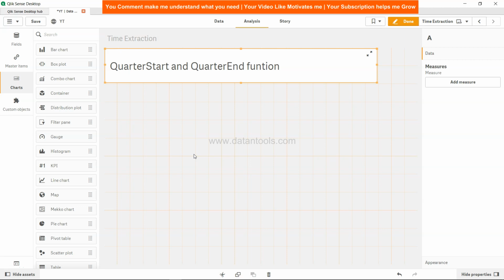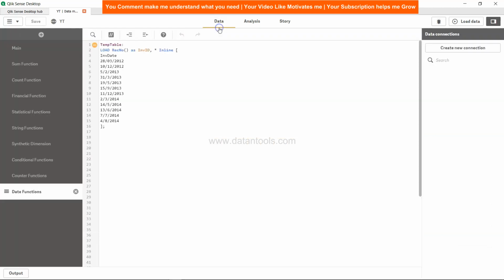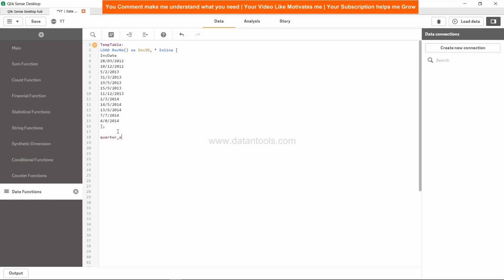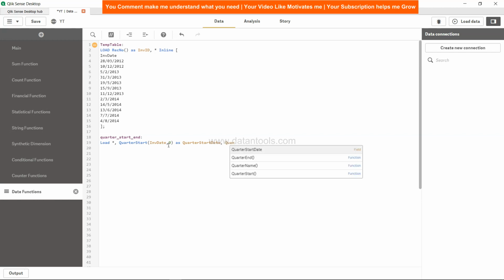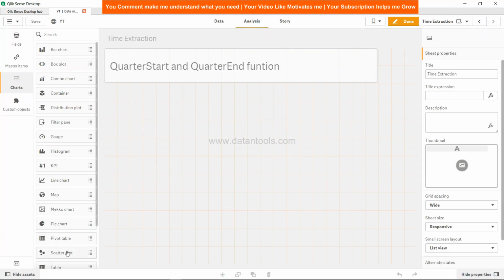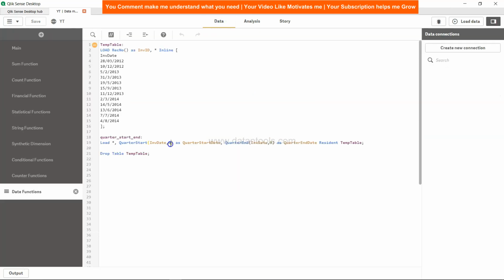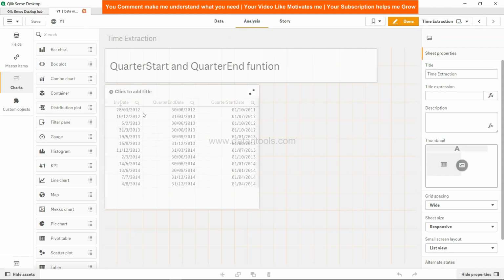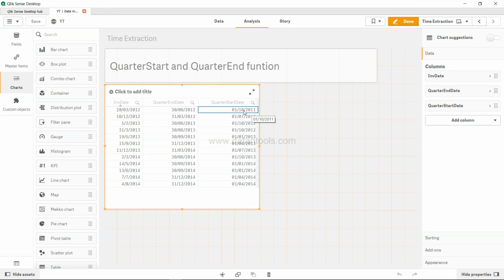Qlik Sense Date Function Tutorial - Calculating Days spent in quarter using quarter start and end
Qlik Sense data function tutorials for beginners to calculate days spent in quarter using quarter start and quart end function.